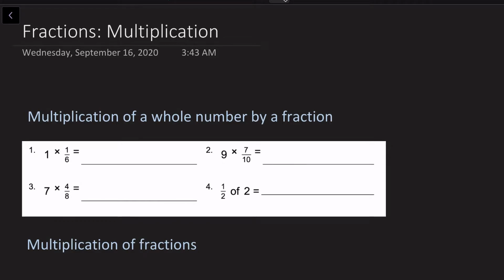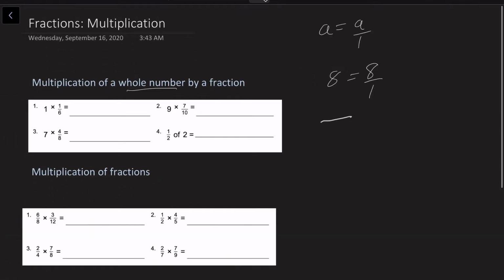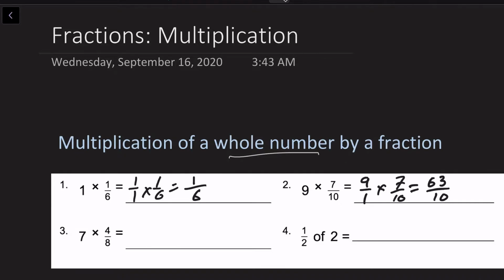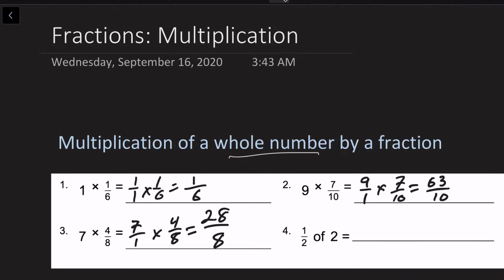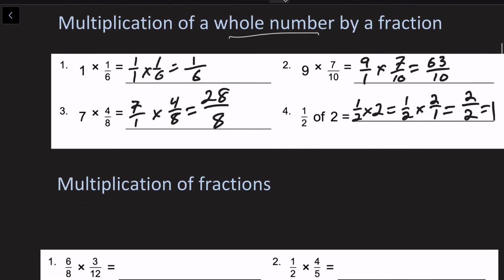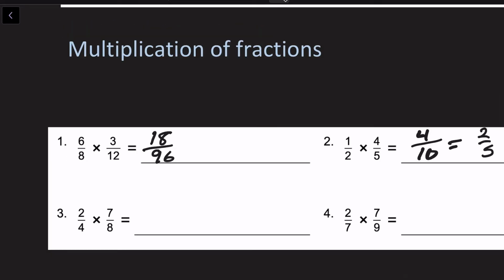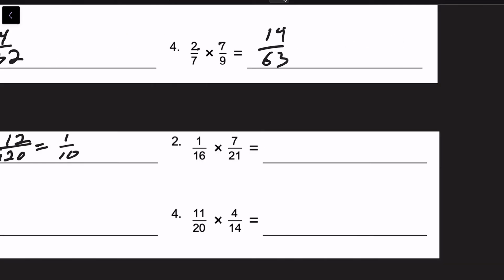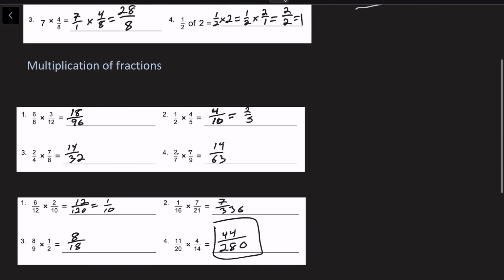Fraction Multiplication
Fraction Multiplication with examples and explanation